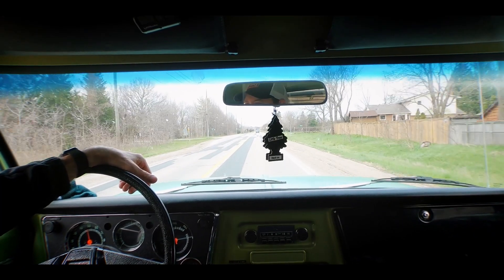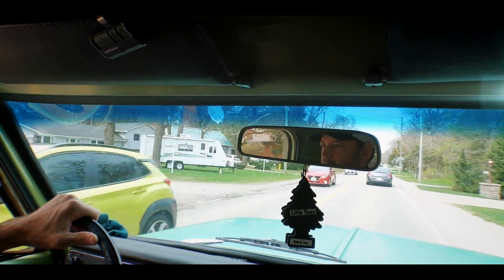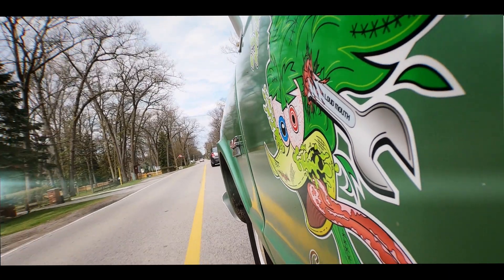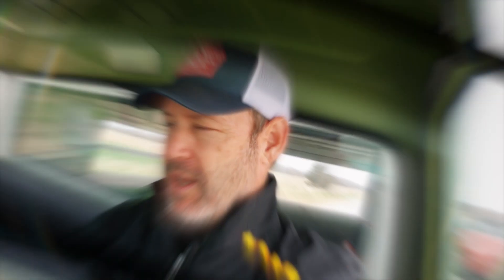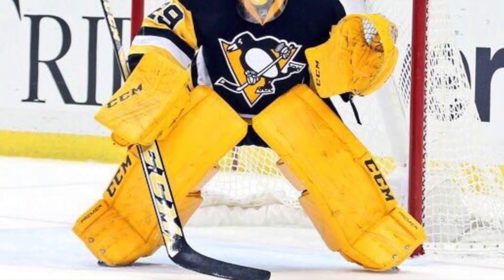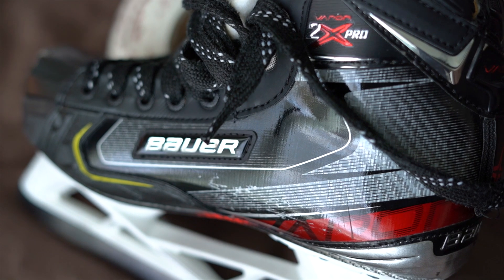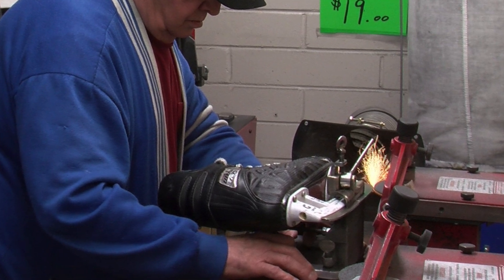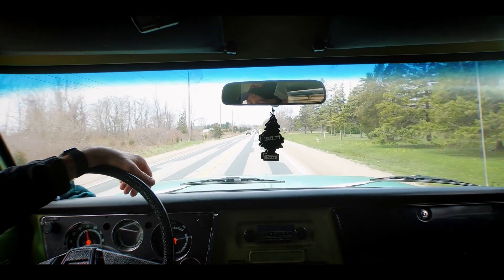PRICE DOES THIS: sizing your stick and sharpening your skates, including a tip used by Carey Price.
In this truck chat, Coach McKichan discusses proper stick sizing using a template seen with Carey Price. We also breakdown a rule about the knob of your stick and a suggestion on sizing your knob. With goalie skates, understanding how they are sharpened, how often and who you can trust to do them properly. We find out how much NHL goalies pay for sticks and the massive equipment sponsorship McKichan had when he played in the NHL.